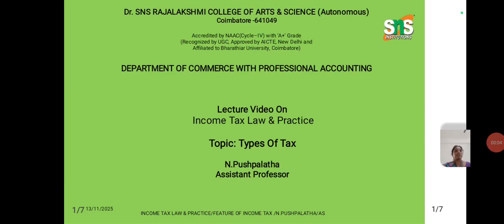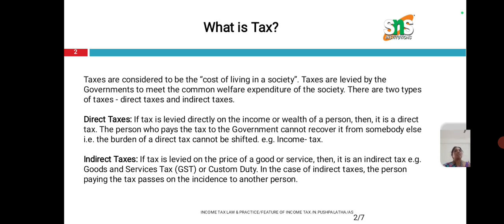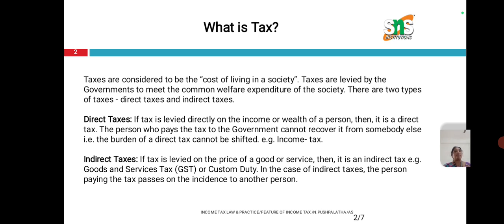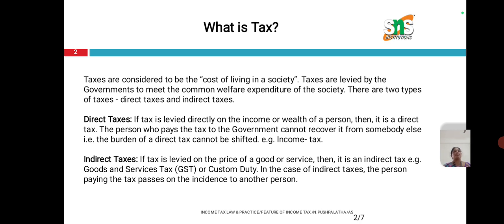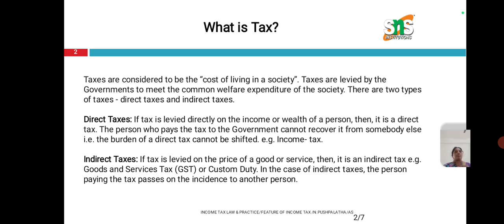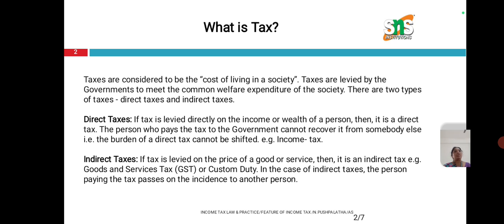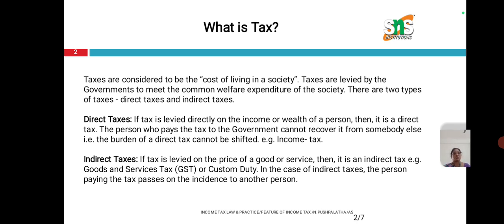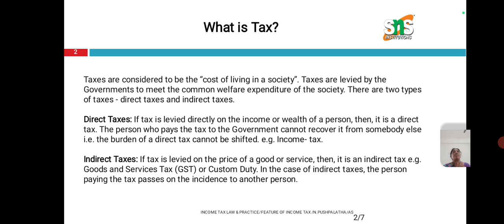TYPES OF TAX| INCOME TAX LAW AND PRACTICE | SNS INSTITUTIONS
The types of tax in India are broadly classified into two main categories: Direct Taxes and Indirect Taxes.

Direct Taxes

Direct taxes are levied on the income and profits of individuals and entities, and the burden cannot be shifted to someone else. These are administered by the Central Board of Direct Taxes (CBDT).

Key examples include:

Income Tax: Levied on the earnings of individuals and Hindu Undivided Families (HUFs) from sources such as salary, house property, business/profession, capital gains, and other sources.

Corporate Tax: Tax imposed on the profits earned by domestic and international companies operating in India.

Capital Gains Tax: A tax on the profit made from the sale of capital assets like real estate, shares, or mutual fund units.

Securities Transaction Tax (STT): A direct tax levied on the value of securities traded through recognized stock exchanges in India.

Perquisite Tax: Tax on non-monetary benefits provided by an employer to an employee, such as company-provided accommodation or vehicles.

Indirect Taxes

Indirect taxes are levied on the consumption of goods and services, and the tax is collected by an intermediary (like a seller) from the end consumer and then paid to the government. These are overseen by the Central Board of Indirect Taxes and Customs (CBIC).

The most significant indirect tax in India is:

Goods and Services Tax (GST): Implemented in 2017, GST is a unified, comprehensive indirect tax on the supply of goods and services. It subsumed many older taxes like Value Added Tax (VAT), Service Tax, and Excise Duty.

CGST: Central GST, levied on intra-state (within the same state) transactions.

SGST/UTGST: State GST or Union Territory GST, also levied on intra-state/intra-union territory transactions.

IGST: Integrated GST, levied on inter-state (between different states) transactions and imports.

Other indirect taxes still in force for specific items include:

Customs Duty: Imposed on goods that are imported into or exported from India.

Excise Duty: While most excise duties are subsumed under GST, it is still applicable to certain products like alcohol and petroleum products.

Other Levies

Additionally, various local bodies and state governments levy other taxes for specific purposes, such as:

Property Tax: Assessed by local municipal bodies on the value of real estate properties.

Professional Tax: Levied by some state governments on individuals earning income through a profession or employment.

Stamp Duty: Tax collected on legal documents, primarily property sale agreements.